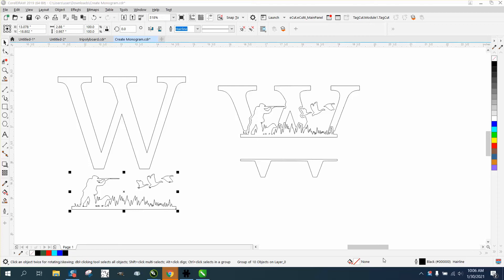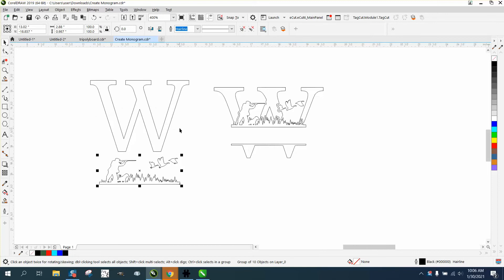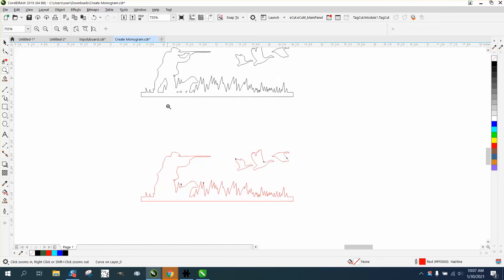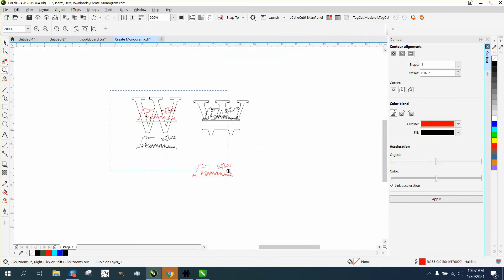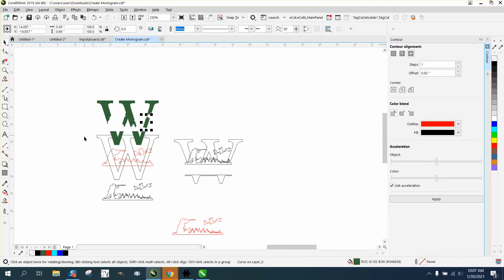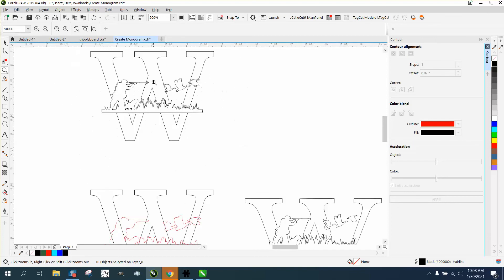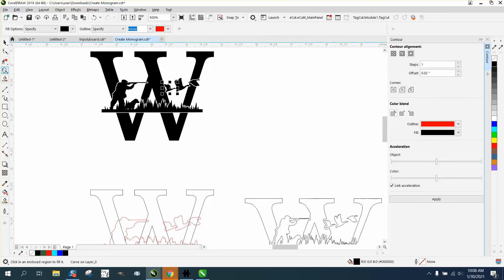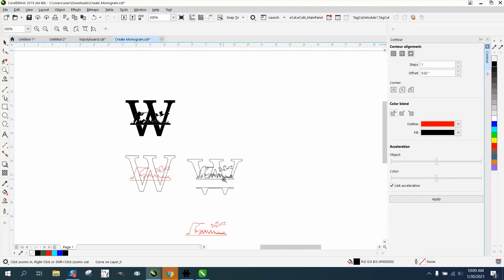Corel Draw Tips & Tricks Object into a letter of a Font